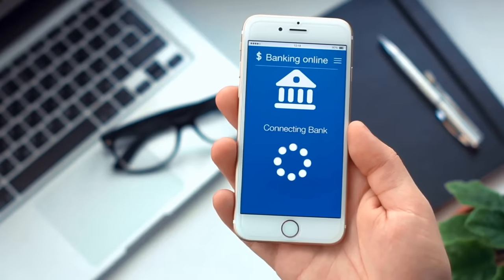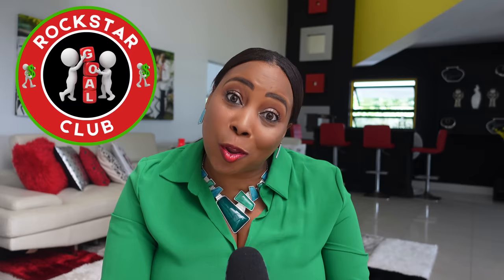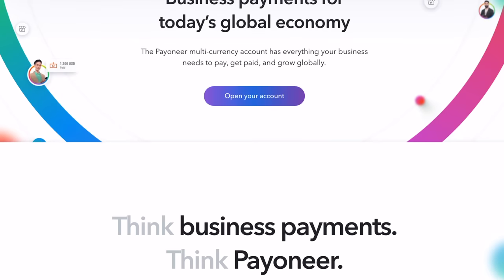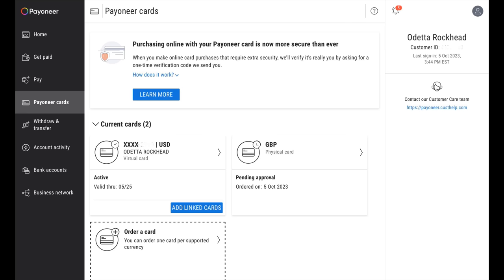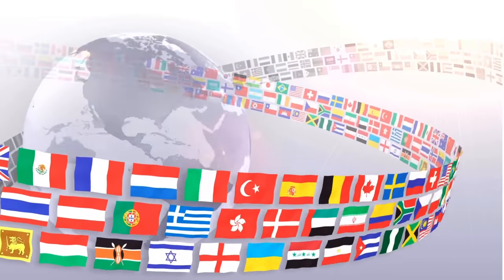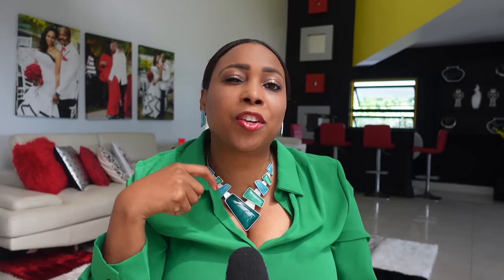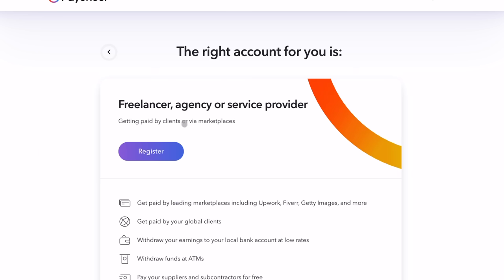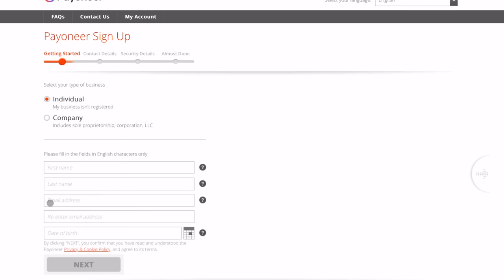How To Open A Bank Account In The USA From Any Country & Get A Debit Mastercard FREE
If you conduct business with either customers or suppliers or earn money online working from home for goods and services in the United States of America, this video will show you a convenient way to get paid using a bank account in the US to receive money from your customers and to pay for goods or services in the USA. If you are an individual or operate a small business located outside the USA, this video will show you how Payoneer will allow you to open a bank account as a non-resident without an SSN as a foreigner and also how to get a debit Mastercard that you can use to manage your personal or business needs.

- To Book 1:1 Coaching or Consultation, To Apply For The Rockstar Grant, Buy My Book, Read My Blog, Buy Branded Products etc.

➡️On Amazon
 ➡️In Stores - GOFFAH Store - Southdale Plaza (Upstairs Susie’s) South Ave, Kingston

- invideo AI - Create videos with 1 command, 1 click in 10 minutes.
- VidIQ Exclusive Deal - $1 for a 30 day trial that typically costs $39 - Increase Views & Subscribers On YouTube.
- Ecwid - Cheapest e-commerce Platform To Sell Products Online
- Gling - Edit Faster - Edited with Gling: https:/gling.ai Use Code “Rockstar” when signing up and Enjoy.
- Canva - For Thumbnails, Graphics & Templates

*Camera , SD Card SD Card Reader
*Camera Batteries

- We deliver globally.